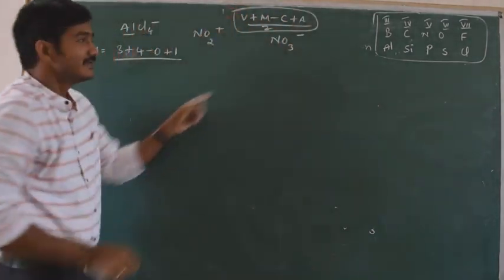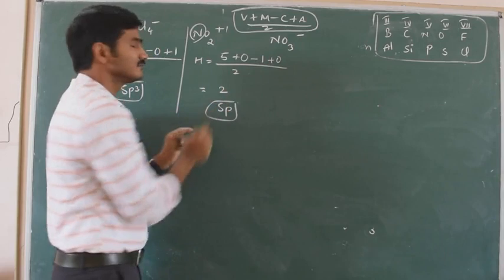Shortcut to find Hybridisation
Hybridisation can be calculated based on the formula. Every year in JEE Main and Advanced/ NEET questions are appearing from this concept in chemical bonding chapter. so i am giving one shortcut for the students.
you can ask any queries in the comment box.
Regards
Ramachandra Reddy(Chemistry Youtuber)